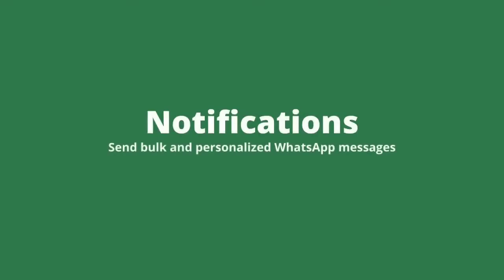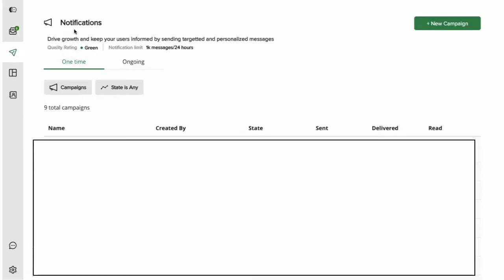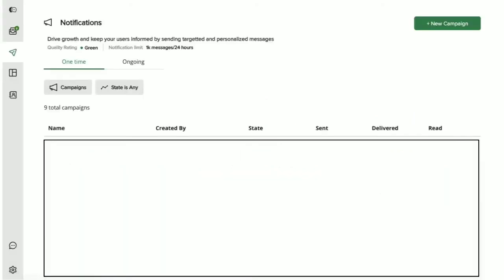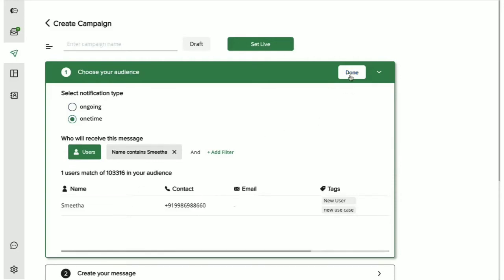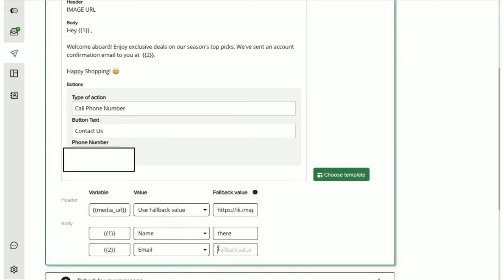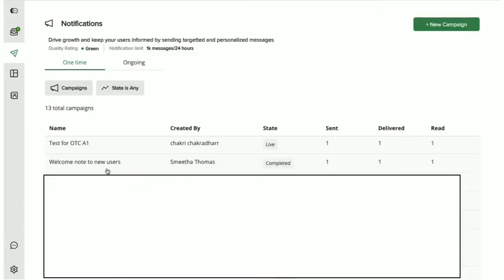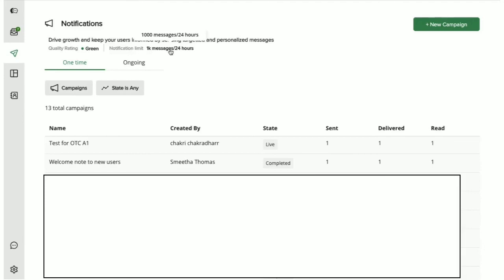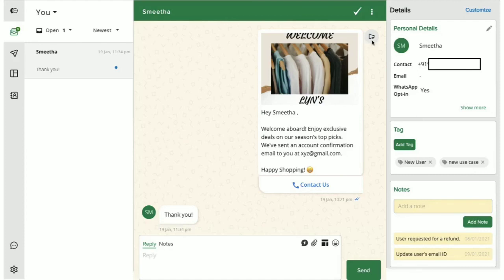How to send Bulk WhatsApp Notifications | WhatsApp Commerce | Interakt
Engage with your users seamlessly by sending out personalized bulk WhatsApp Business messages via Interakt. In this video, we also discussed types of campaigns and how to create a campaign for bulk notification campaigns for your opted-in customers on WhatsApp.